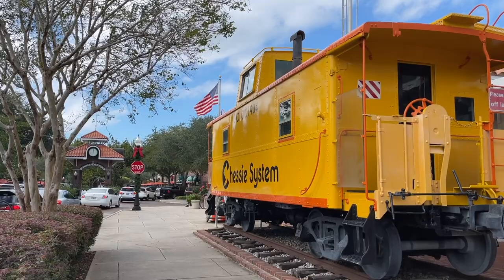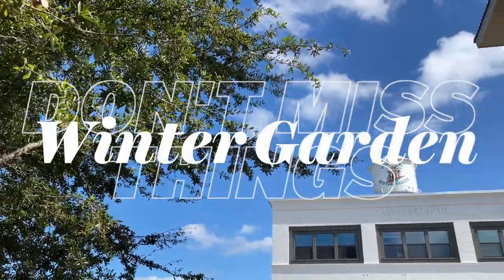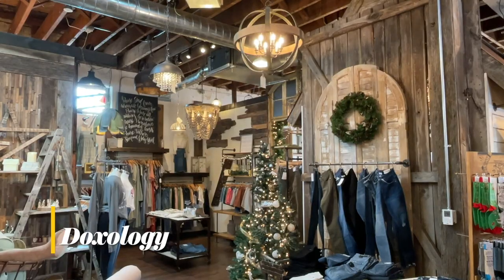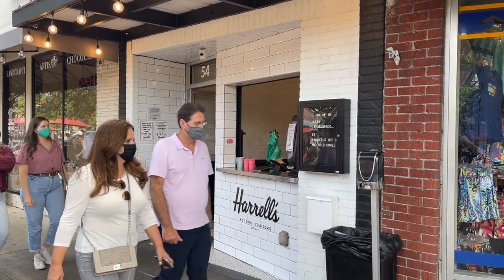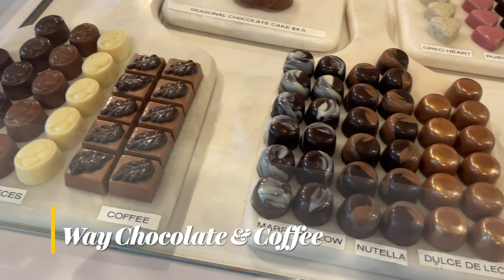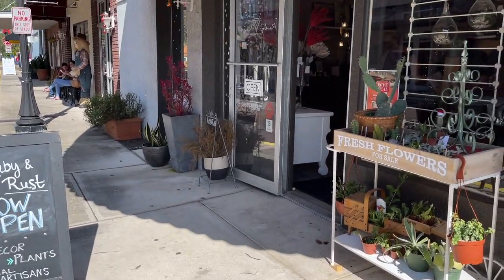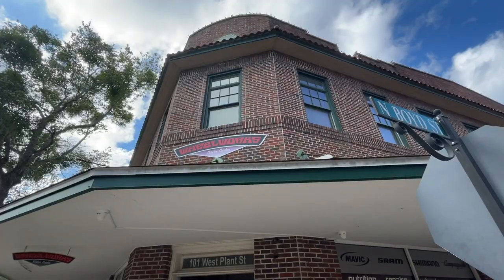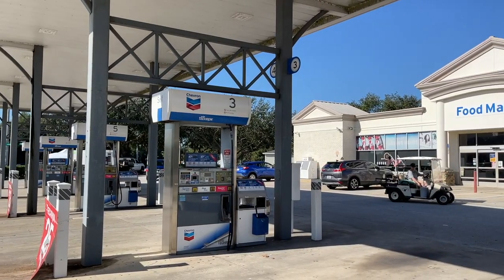DON'T MISS THESE 8 THINGS in WINTER GARDEN, FLORIDA | Best Beer, Hot Dogs, Doughnuts & Other Eats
Located a short drive from Walt Disney World, the historic town of Winter Garden is a bustling place with shops, restaurants and one of Florida's best multi-purpose trails that runs through the heart of town. Whether you're bicycling the West Orange Trail or need to get away from the theme park bubble, don't miss these 8 things in Winter Garden.

📱 SOCIAL.

📷 GEAR.
What I Mainly Use For Videos | Sony RX100 VII, Sony ZV-1
I Also Record Videos With | iPhone 11 Pro
Another Camera | Canon G7X Mark II
My Main Gimbal | DJI Osmo Mobile 3
My On-the-Go Gimbal | DJI Osmo Pocket
My Action Cams | GoPro HERO 8, Hero 7
My Favorite Mini Tripod | Manfrotto PIXI Mini Tripod, Black
Mic I Use With Canon 77D | Rode VideoMicPro